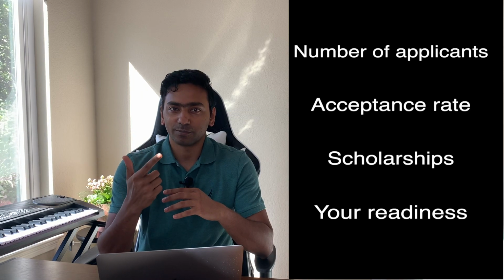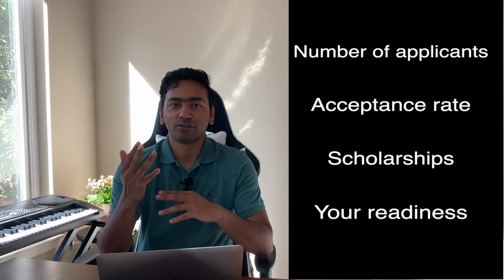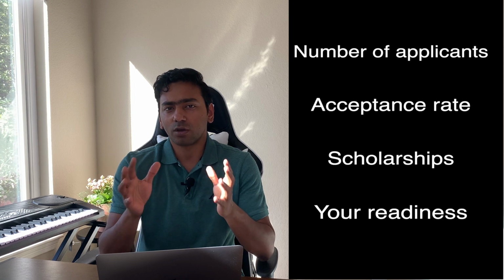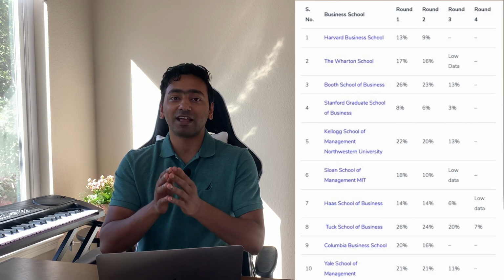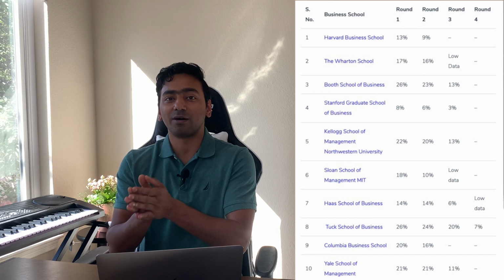Round 1 vs Round 2 MBA applications | Maximize your chances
MBA aspirants need to decide which round should they apply in order to maximize their chances of selection. In this video, I talk about the advantages and disadvantages of various rounds of application process.

⏰ Time stamps ⏰
0:00 - Intro
0:42 - All three rounds explained
1:23 - Round 3 details
2:42 - Round 1 vs Round 2